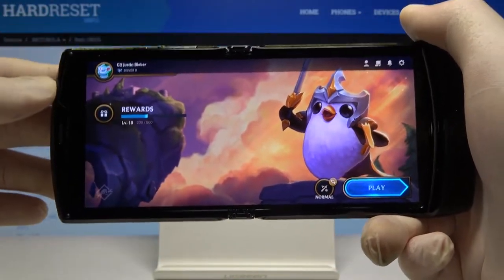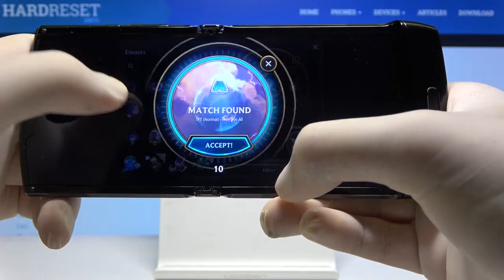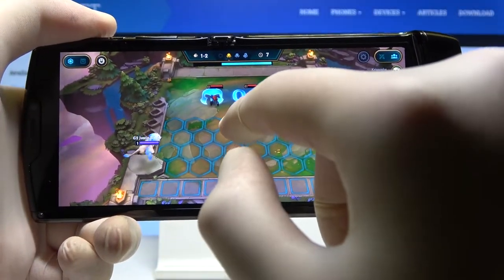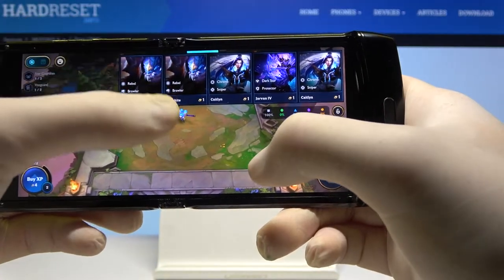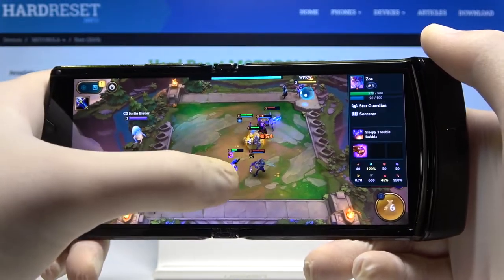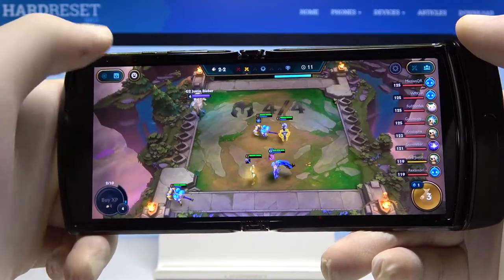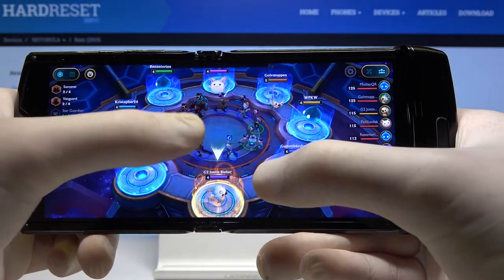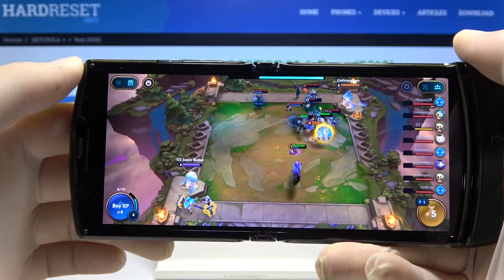TFT Mobile on MOTOROLA Razr 2019 – Check Quality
Learn more info about MOTOROLA Razr 2019:
Are you looking for a way to check if MOTOROLA Razr 2019 is a good gaming device? Here we are coming with a perfect solution for you! In above video we are presenting you a TFT Mobile Gameplay! We’ve remember to set it into high quality settings, so it will put this device to a true test. Let’s watch our video and decide if it a suitable smartphone for you.

How TFT perform on MOTOROLA Razr 2019? How TFT works on MOTOROLA Razr 2019? How many FPS have MOTOROLA Razr 2019? How to check performance of MOTOROLA Razr 2019? How to compare devices performance with MOTOROLA Razr 2019? How fast is MOTOROLA Razr 2019? How efficient is MOTOROLA Razr 2019? How to play TFT on MOTOROLA Razr 2019? How game works on MOTOROLA Razr 2019?